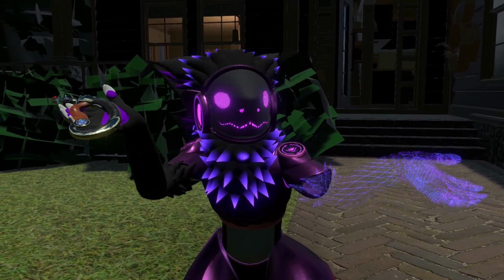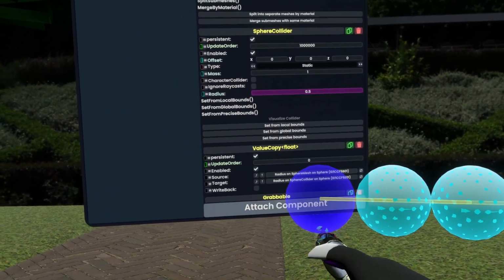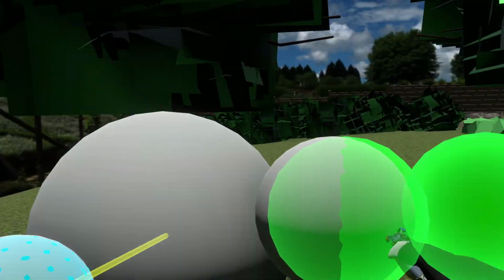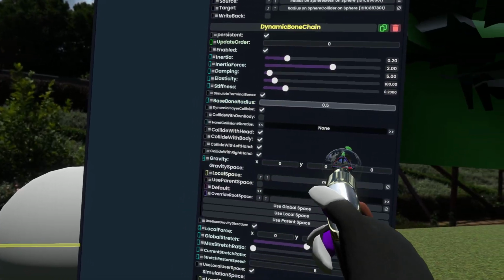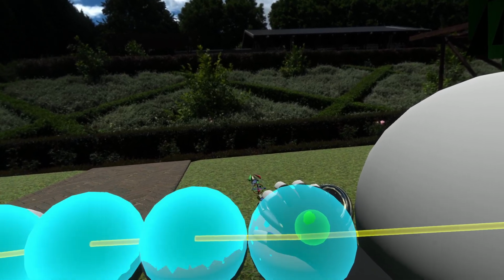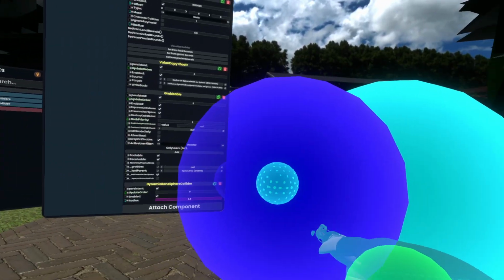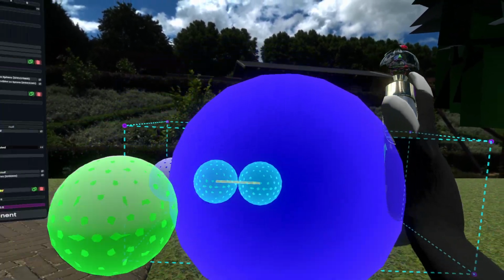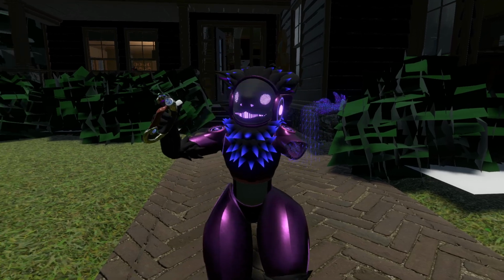Resonite - Dynamic Bone Collisions [Follow Up]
Heya!
In this video I explain how to make dynamic bones behave with colliders!

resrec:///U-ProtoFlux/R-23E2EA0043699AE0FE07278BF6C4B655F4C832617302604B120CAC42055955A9